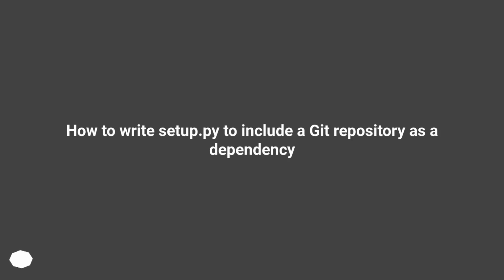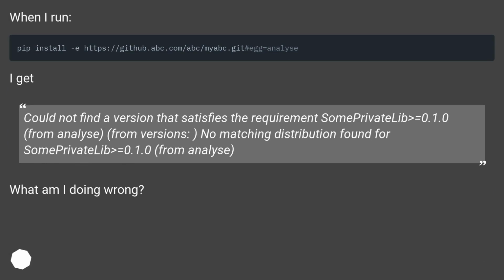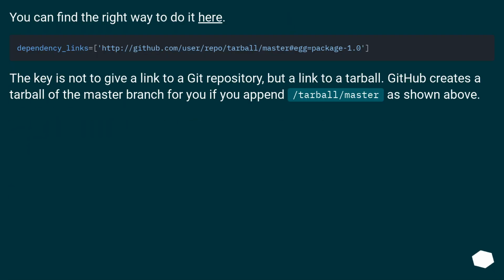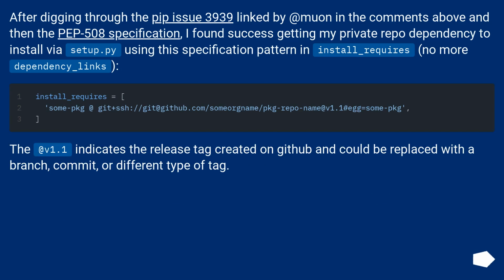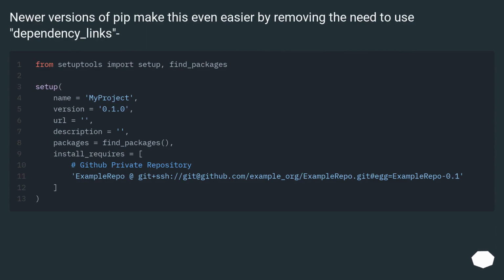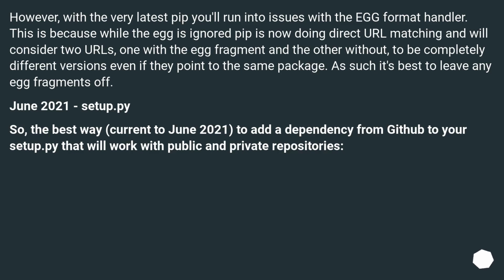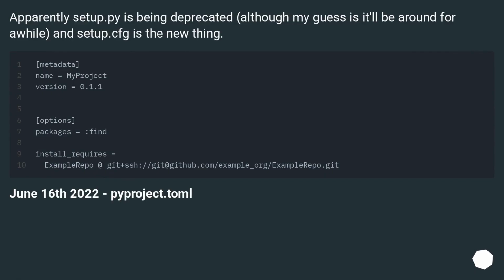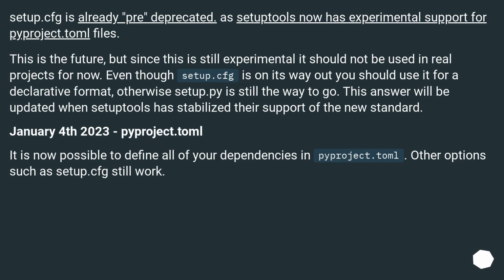How to write setup.py to include a Git repository as a dependency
Chapters
00:00 Question
01:10 Accepted answer (Score 54)
01:51 Answer 2 (Score 227)
02:43 Answer 3 (Score 71)
06:18 Answer 4 (Score 8)
07:09 Thank you